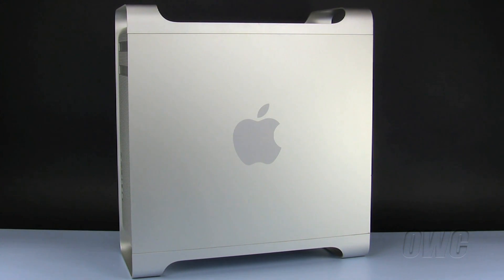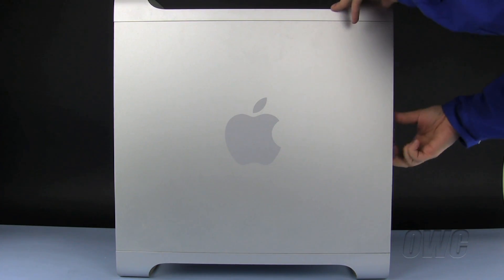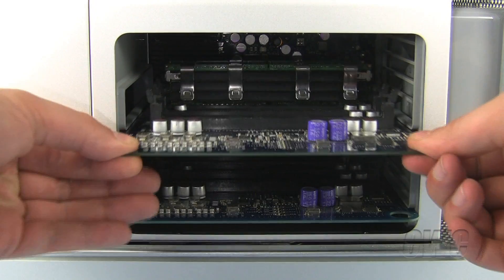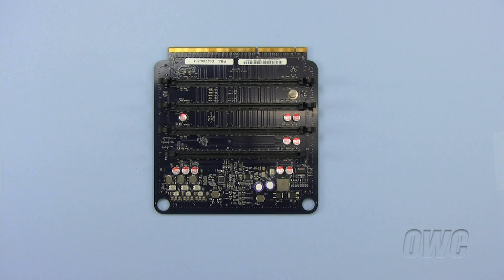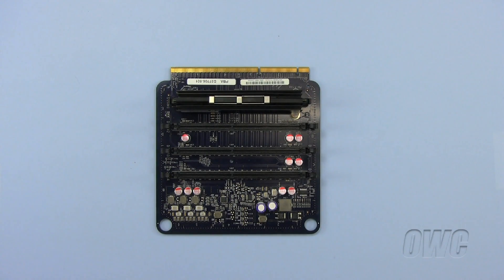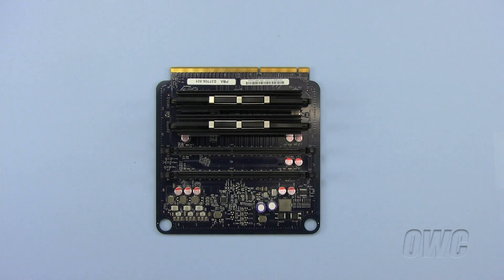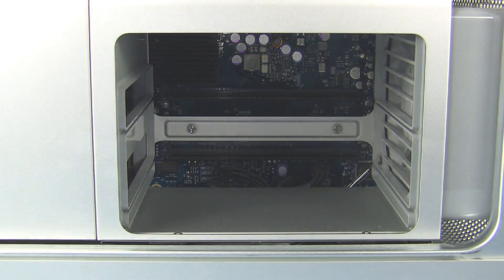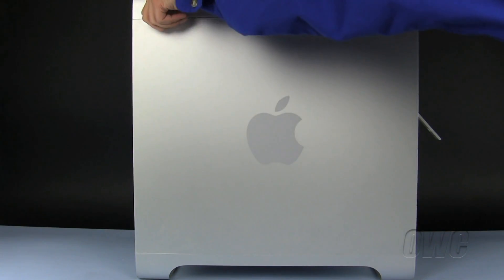Mac Pro (Pre-2008) Memory Installation Video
OWC's step-by-step video of how to install memory in an Apple Mac Pro (Pre-2008). Model ID: MacPro1,1 or MacPro2,1.